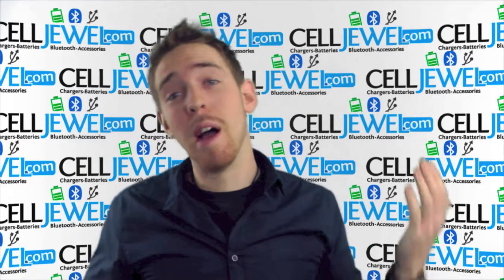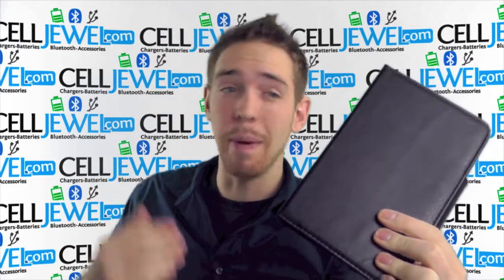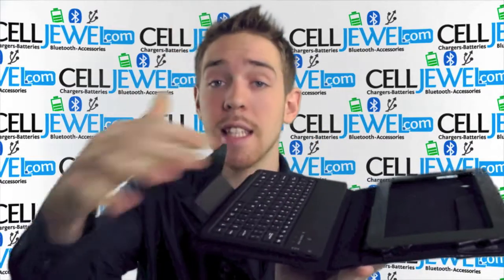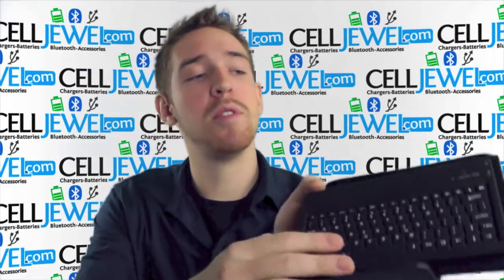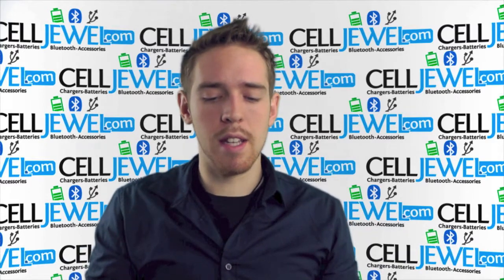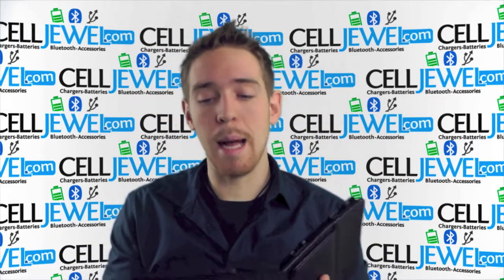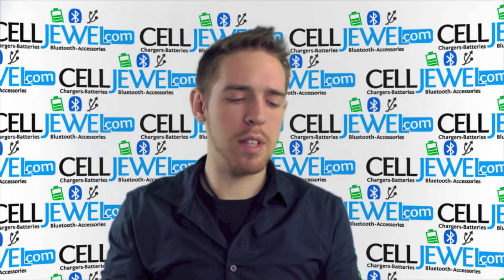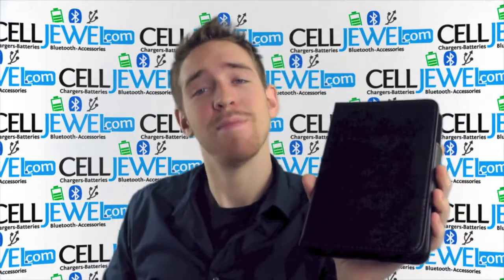CellJewel.com - Samsung Galaxy Tab 2 7.0 Bluetooth Keyboard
Compatible with the Samsung Galaxy Tab 7.0 Plus P6200, Samsung Galaxy Tab 7.0 Plus P6210 and Samsung Galaxy Tab 7.0 Plus T869 (T-Mobile) tablets.
Also fits the Samsung Galaxy Tab 2 7.0, Samsung Galaxy Tab 2 7.0 i705, Samsung Galaxy Tab 2 7.0 P3110, Samsung Galaxy Tab 2 7.0 P3113 and Samsung Galaxy Tab 2 7.0 P6200 tablets.